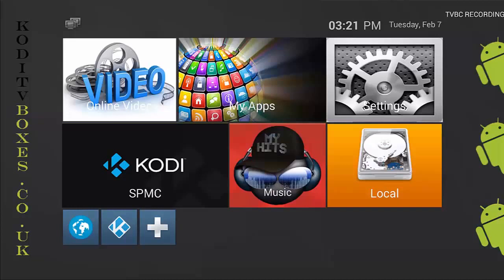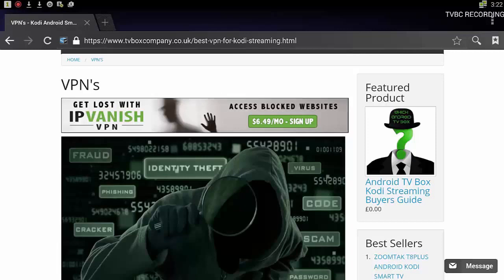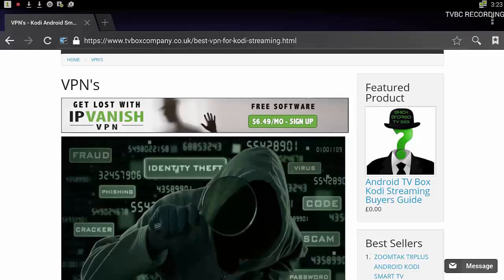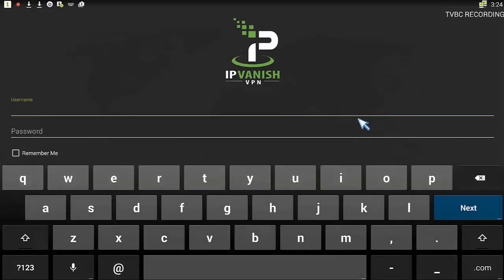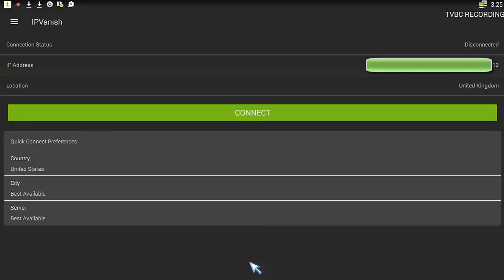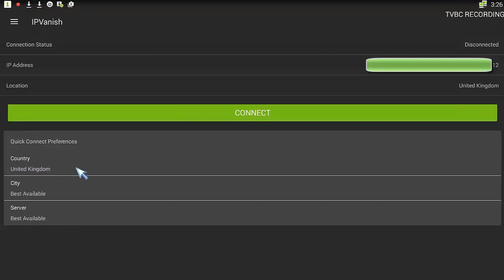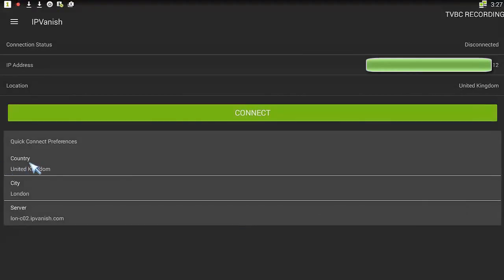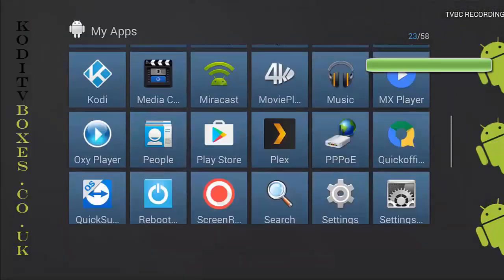How to use an IPVanish VPN on Android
Just a simple guide to show you how to use IPVanish on an Android Smart TV Box.

PLEASE NOTE:- The Law in the UK has now been changed in early May 2017, (since this video has been made), basically it is now illegal to stream any copyright material without paying for it.